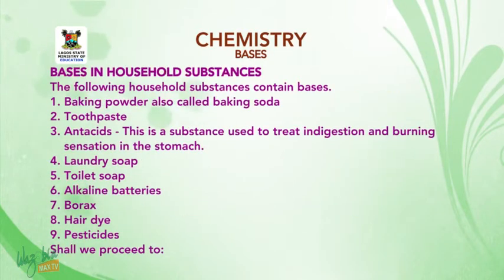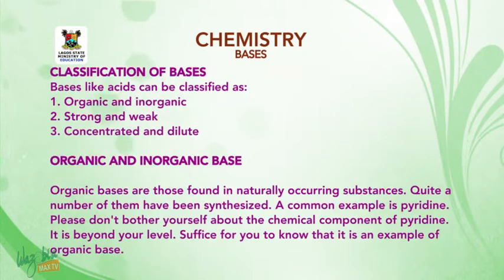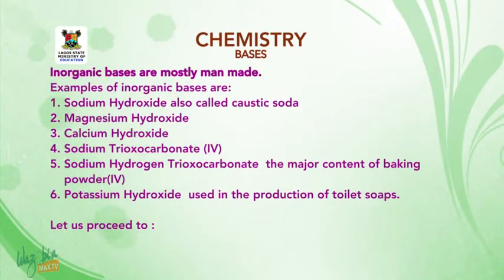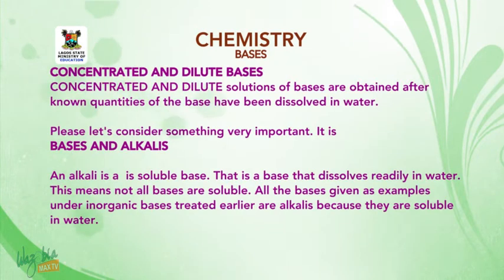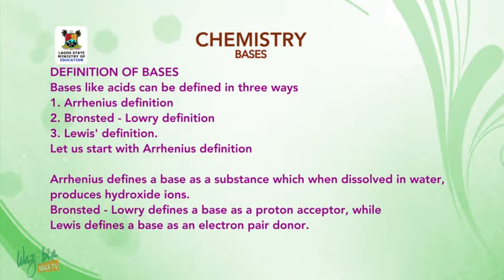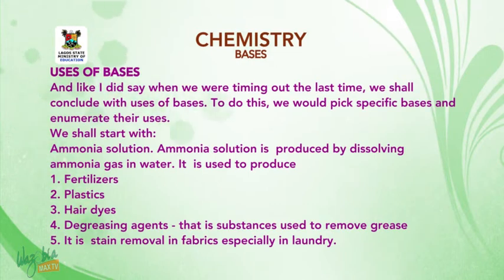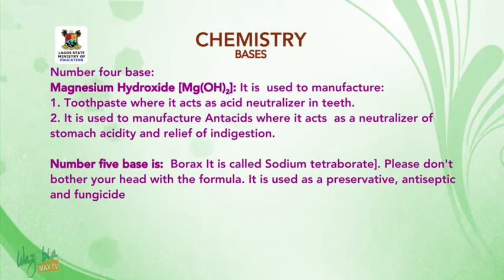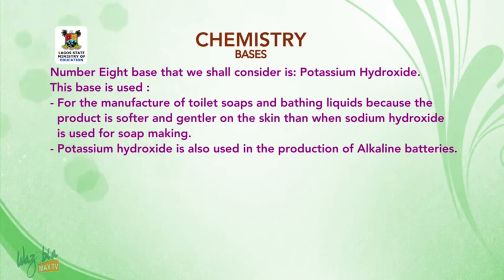SS3 TV LESSONS CHEMISTRY: BASES